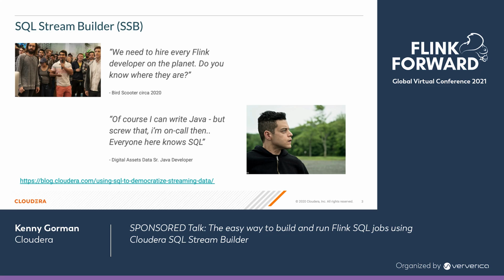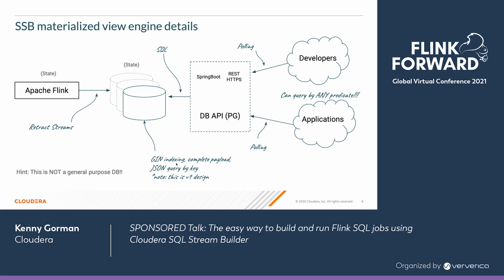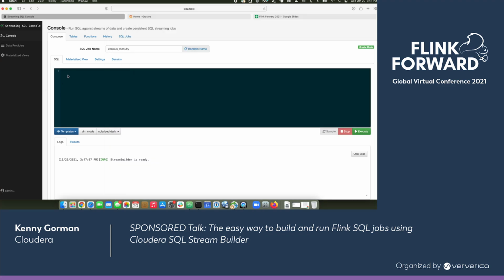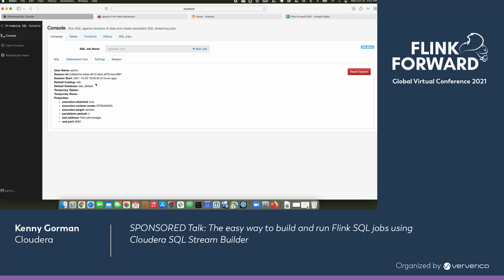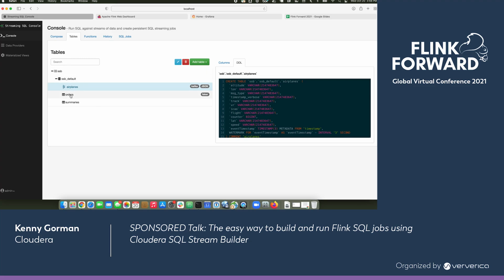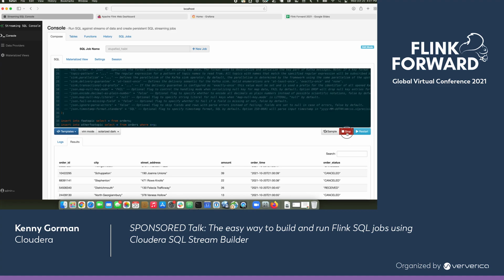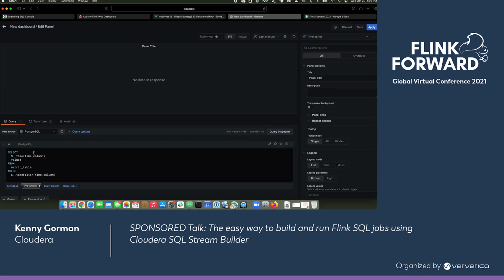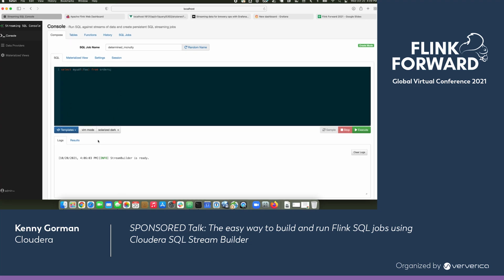SPONSORED Talk: The easy way to build and run Flink SQL jobs using Cloudera SQL Stream Builder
In this session, Kenny demos the latest version of SQL Stream Builder that incorporates a number of new and interesting features for creating Flink stream processors via SQL.

Attendees will learn the basic capabilities of SQL Stream Builder, how it works on top of Apache Flink, and also how it extends the core capabilities of Flink SQL as well. They will learn:

- Defining tables using DDL, and running SQL sessions in the compose window.
- Creating Materialized Views for working to link to things like Grafana and Tableau.
- Integrated Change Data Capture (CDC) within the window.
- Schema detection, templates, and a host of other new features.